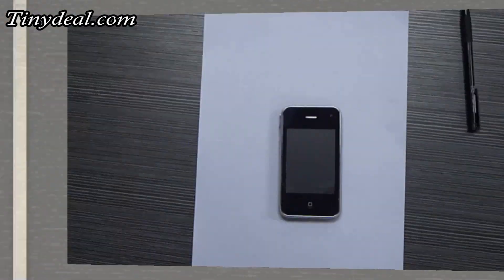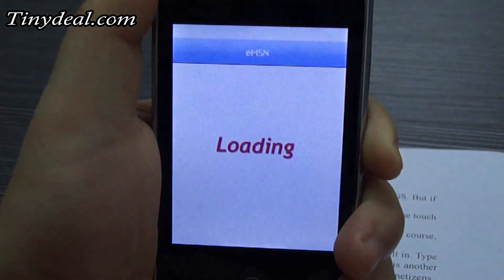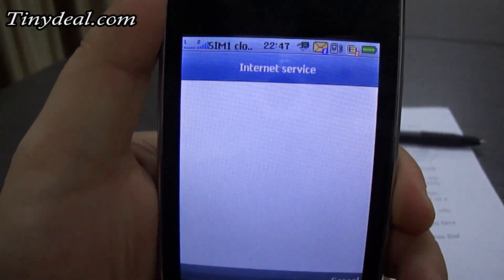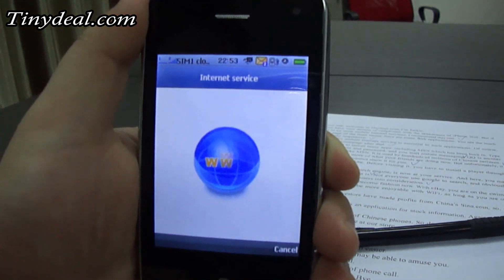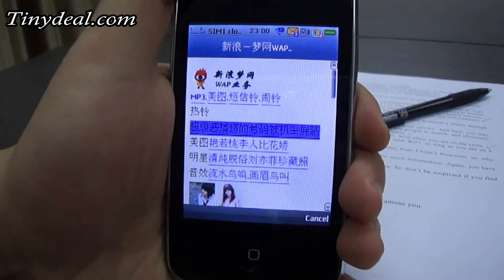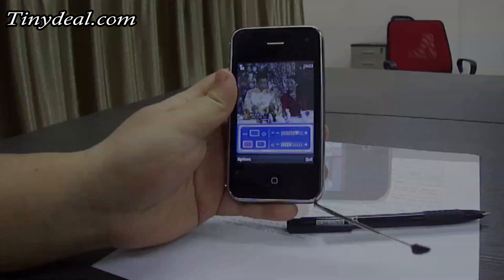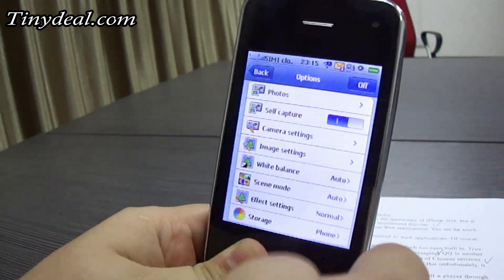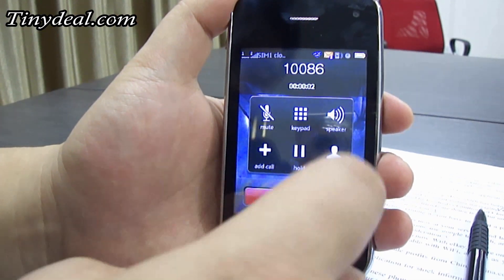3.2" 4-Band TV Mobile Phone with Java WiFi Compass 3GS+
You may have seen dozens of cellphones with the appearance of iPhone 3GS. But if you like to try more mobile Internet services, I recommend this one.
On every page of the main menu, there are some Web applications. You see the touch screen is pretty responsive.
Subscription for mobile Internet service is essential to such applications. Of course, you will have a homepage after that.
You can use JAVA to install many apps, including MSN which has been built in. QQ is another type of IM software like MSN. It is used by hundreds of millions of Chinese netizens.
Facebook informs you more of what your friends are doing now. But unfortunately, it is banned in China, so I cannot show it for you.
The same is true of Youtube. Before visiting it, you have to install a player through JAVA.
Google, the most popular search engine, is now at your service. And here, you may find how useful a wide screen is. Not everyone use google to search, and obviously, the producer has taken Yahoo users into consideration.
Online window shopping has become fashion now. With eBay, you are on the swim.
Web surfing experience will be more enjoyable with WiFi, as long as you are on a hotspot.
Many American stock investors have made profits from China's Sina.com, so, why not have a look at the site?
Referring to investors, there is an application for stock information. Again, you have to install it through JAVA.
Multifunction is characteristics of Chinese phones. So don't be surprised if you find mobile TV or radio on a cellphone at our store.
Video, Music, and e-book are also common here.
And dual camera should not shock you, either.
Wallpaper can be changed via one button.
And rotation of the main menu is even easier.
Some casual games and small tricks may be able to amuse you.
And the compass ought to be helpful.
In the end, let's see the sound effect of phone call.